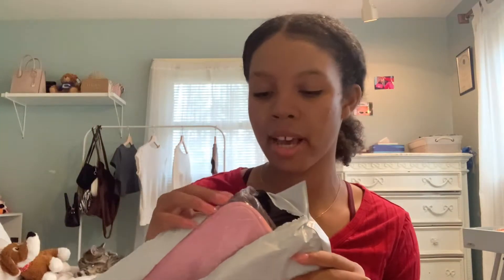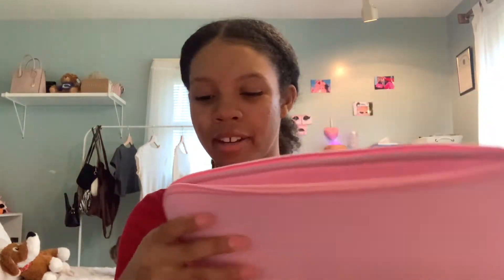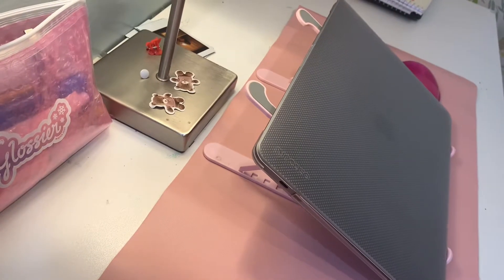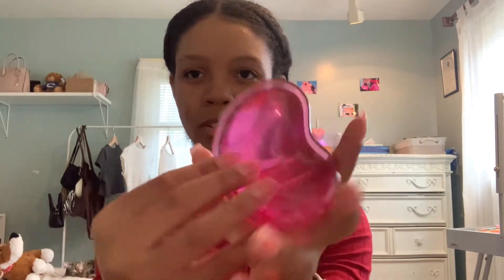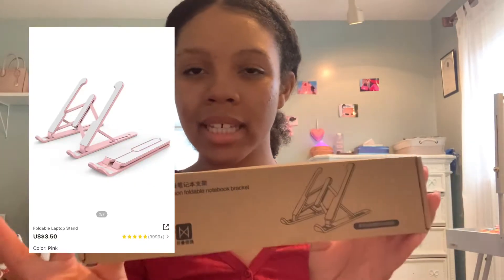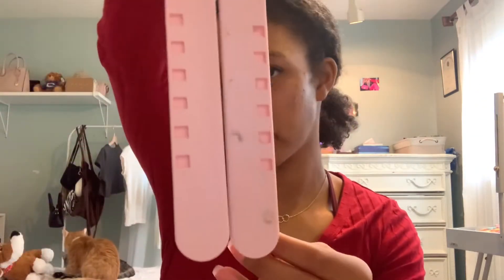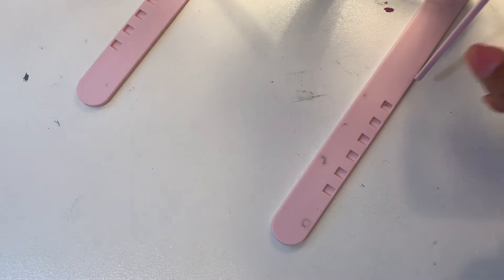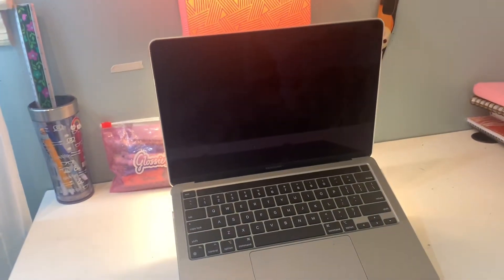Shein Macbook Accessories Haul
I recently got a MacBook Pro and wanted some affordable accessories for it! All items in this video are from Shein.

f a q:
grade? - 9th
where do you live? - Atlanta, ga
ethnicity? -  black